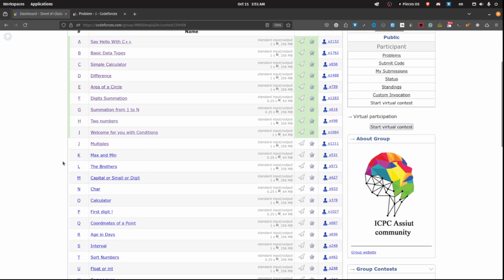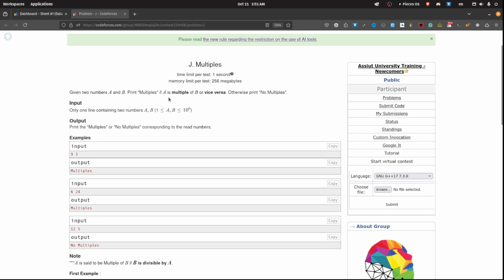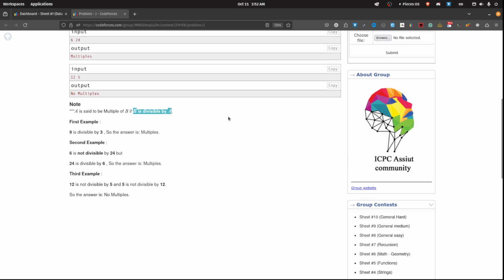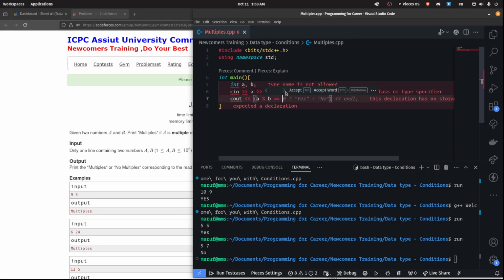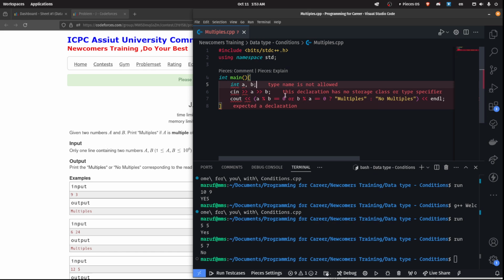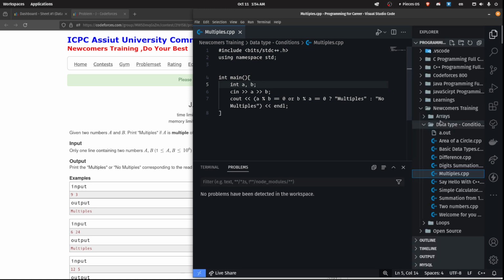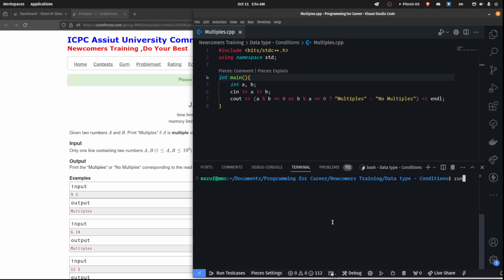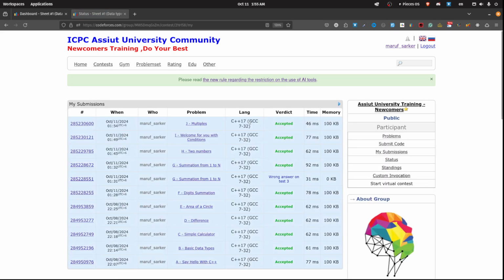Multiples | Data type - Conditions | Assiut University Training - Newcomers – Programming for Career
This video covers the Multiples problem from Codeforces. We'll go through the solution using conditions and implement the problem efficiently in C++.

🔹 Topics Covered:
    Conditional checks